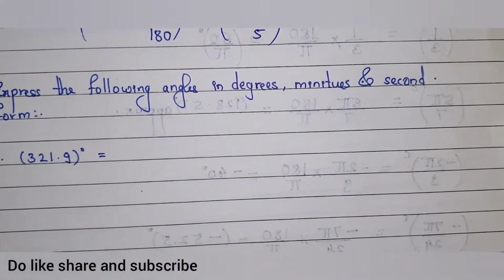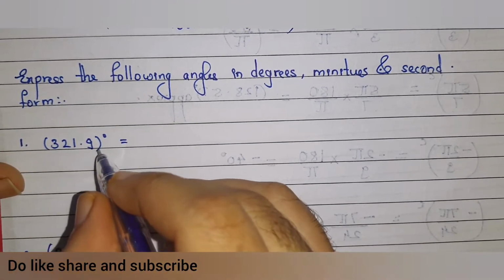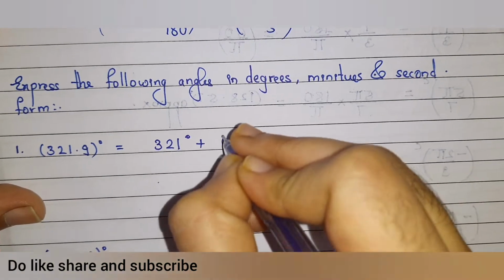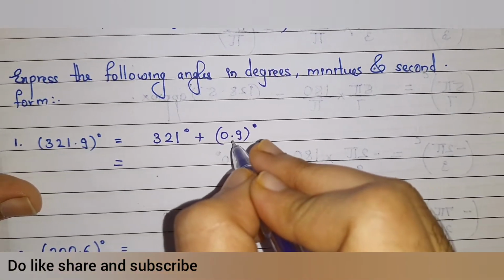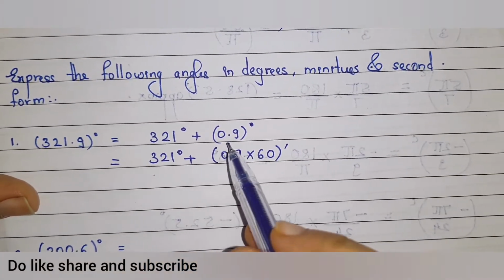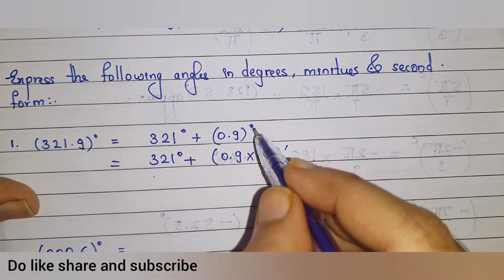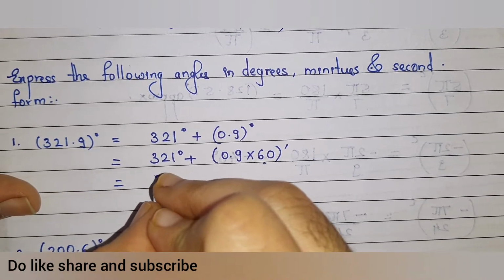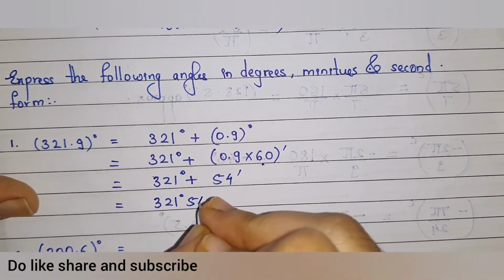Angle & it's measurement sum part 2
SUMS LECTURE SUMS PART 02
CLASS 11th
BASICS
SUMS OVERVIEW
convert the following degree to radian
1.(120)deg
2.(225)deg
3.(945)deg
4.(-600)deg
5.(-1/5)deg
6.(-108)deg
7.(-144)deg
Express the following angle in degrees minutes & second form
(321.9)deg
(200.6)deg

TOPICS COVERED:
BASIC UNDERSTANDING OF ANGLE AND IT'S MEASUREMENT
Conversion factor from degree to radian explanation